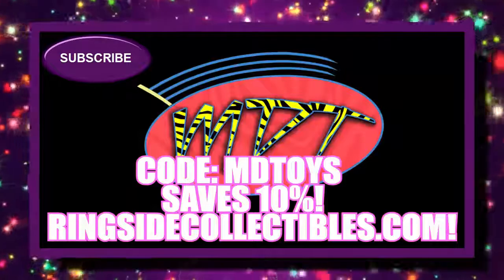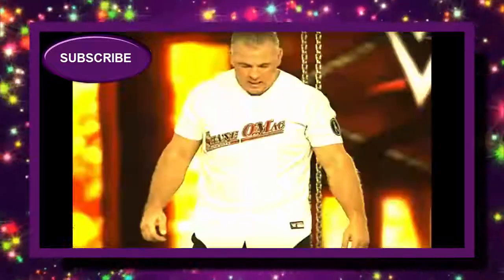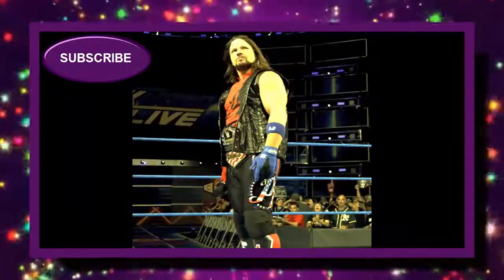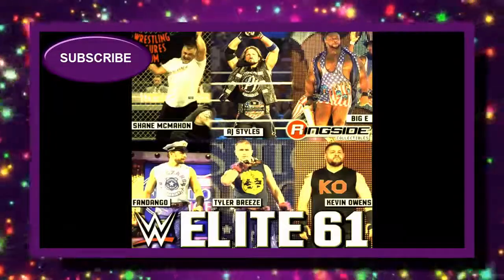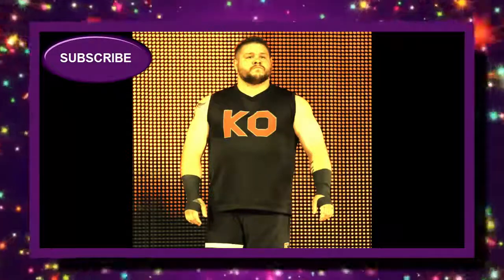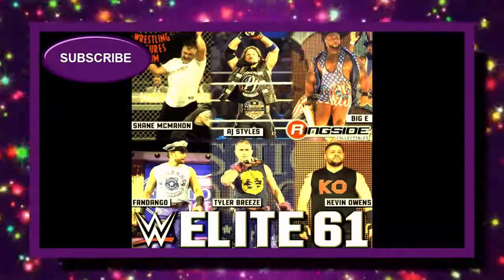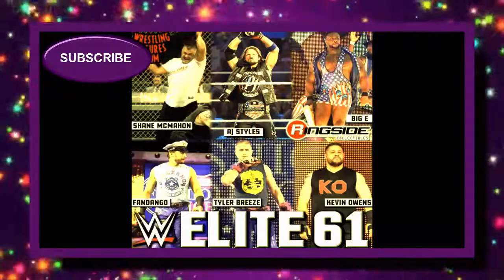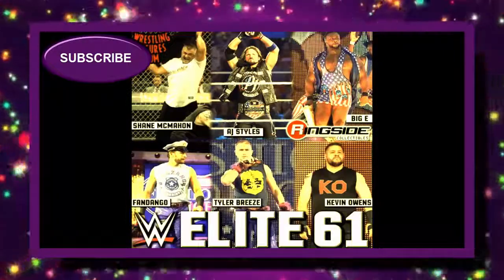WWE 2018 - WWE Toys 2018 - WWE Figures 2018 - Elite 61 Up For Preorder - Taking A Look At The Set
Watch WWE 2018 - WWE Toys 2018 - WWE Figures 2018 - Elite 61 Up For Preorder - Taking A Look At The Set. Enjoy full length HD video here. This is very nice video clip on youtube. Hope so you will like this video very much. Please give your suggestions in the comment box. Thank you very much and have a good day.

☛ Watch All Videos Here ☚

☛ Check Out All Playlists Here ☚

☛ Give Your Suggestions & Comments Here ☚

☛ Get Info About Channel Here ☚

☛ Tweets On Twitter Account Here ☚

☛ Find On Facebook Page Here ☚

☛ Meet On Google Plus Here ☚